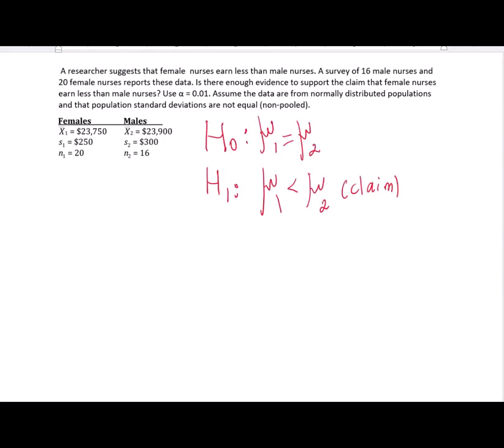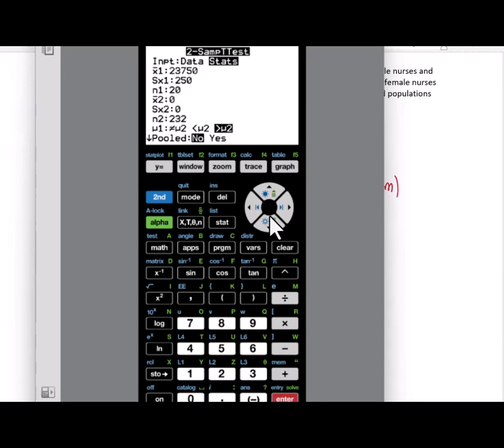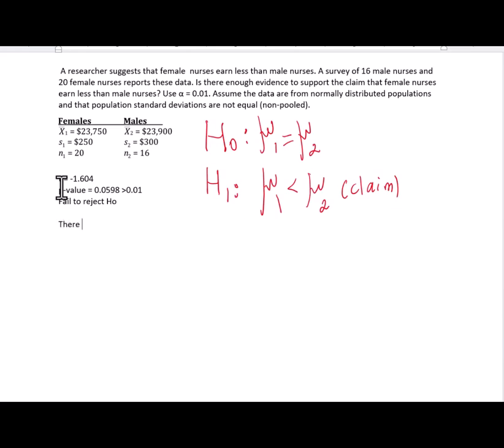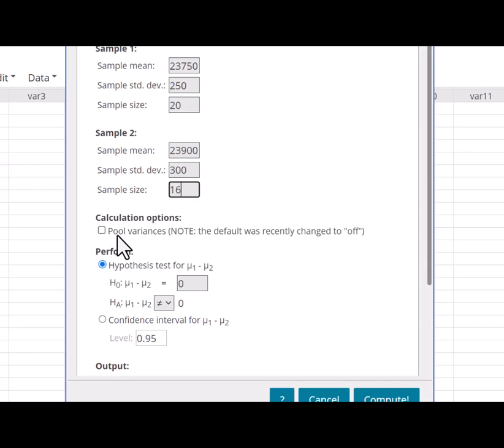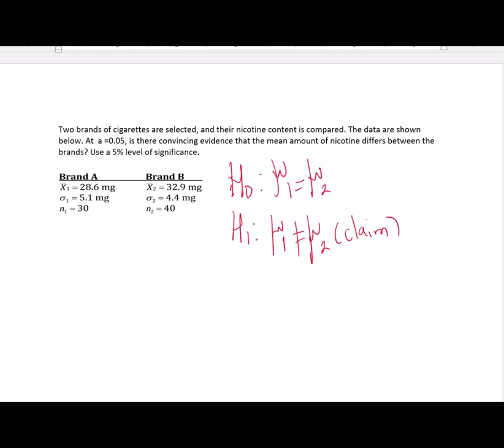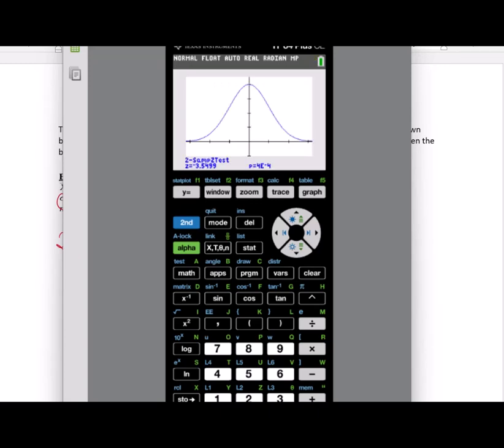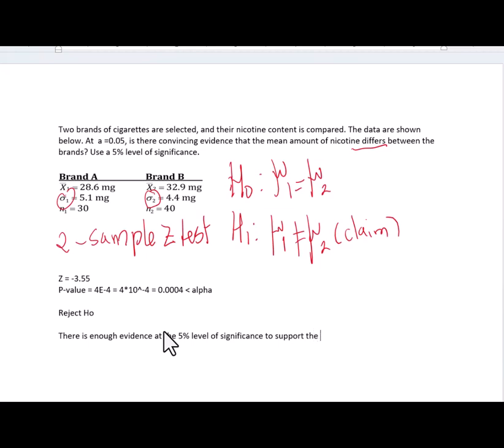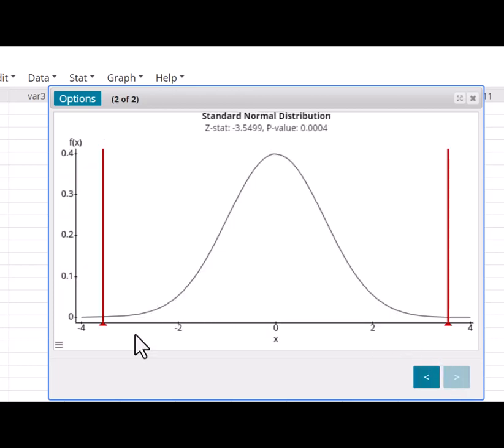Difference between two means - independent samples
Testing the difference between two means - independent samples.